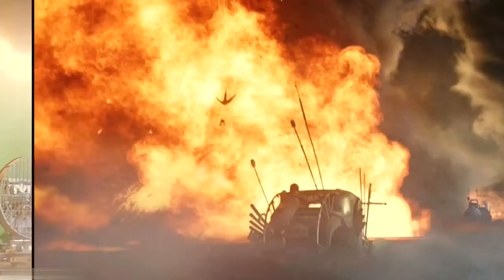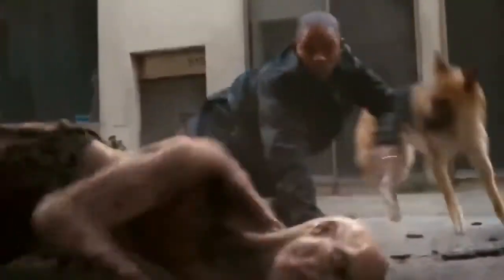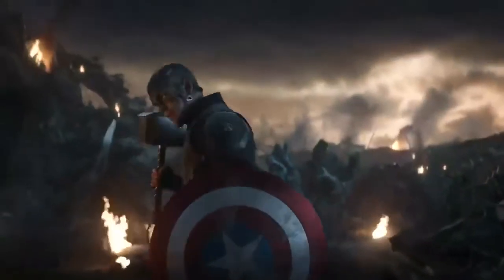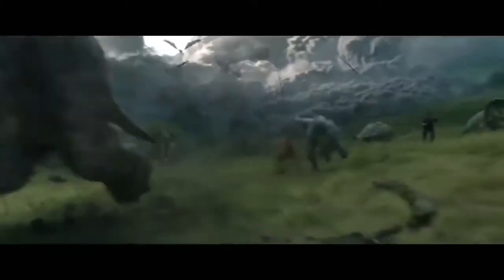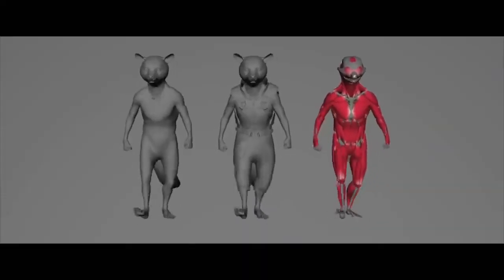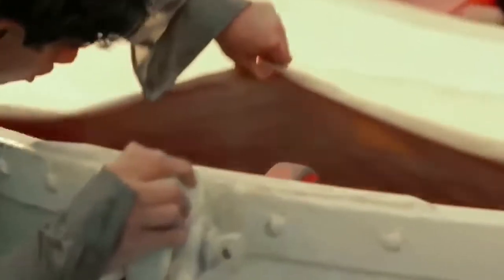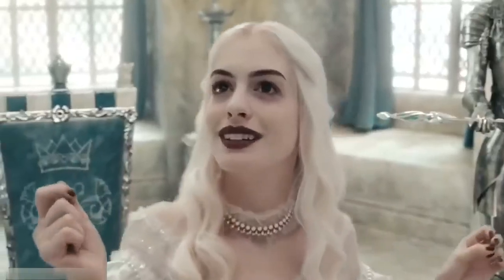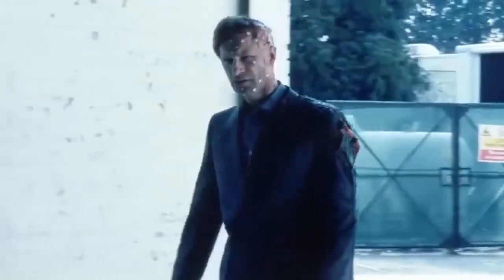04 MOST FAMOUS Movies BEFORE AND AFTER Special Effects VFX l Amazing Before & After Hollywood VFX